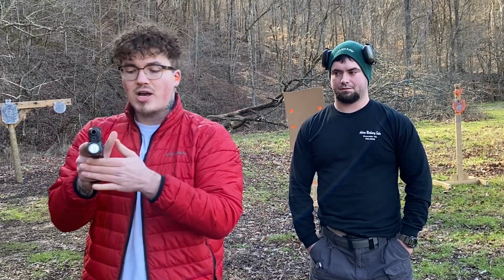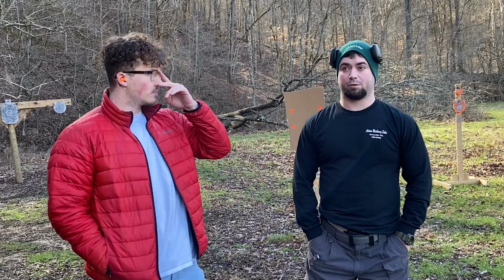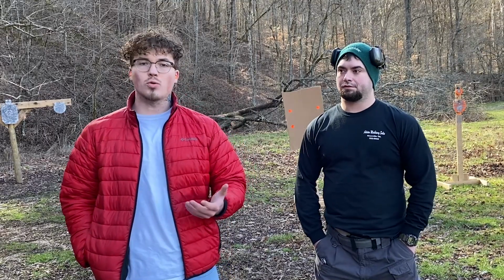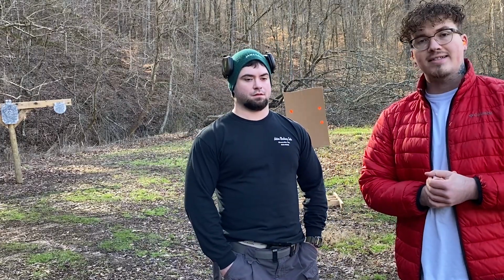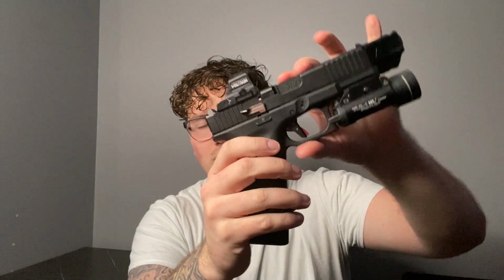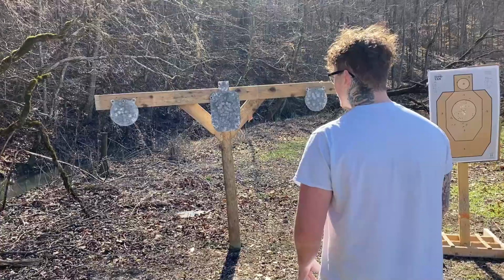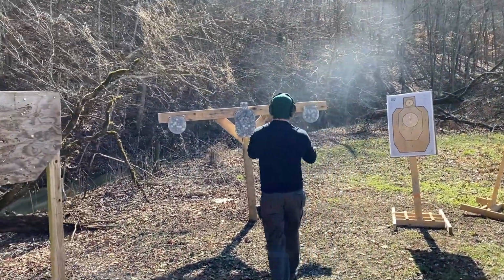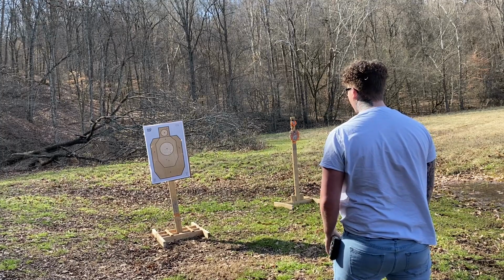Kagwerks Slide Release: Glocks Best Attachment?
Review of the Kagwerks extended and raised slide release. for this video we used two of the gen 5 full size versions. comment any questions you may have and i will try to answer to the best of my ability.

Everything you see in this video was done in a safe environment and i do not condone the attempt to perform anything seen in any of my videos or the building of firearms.